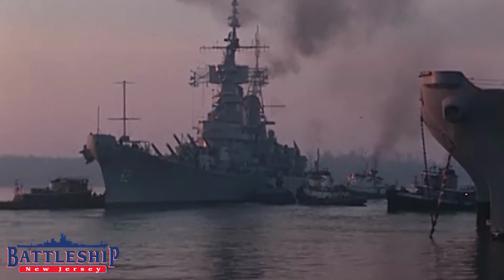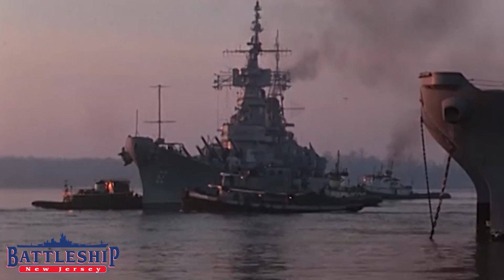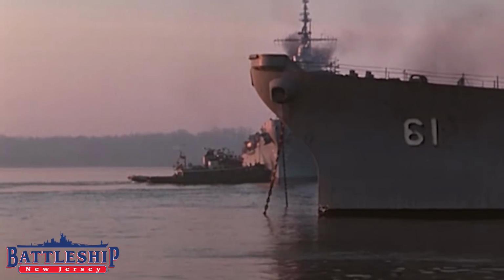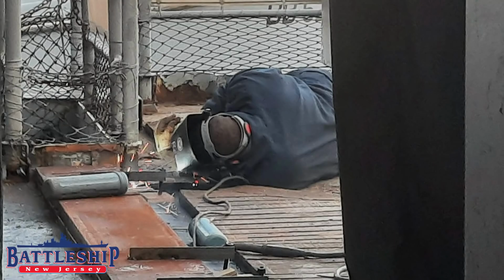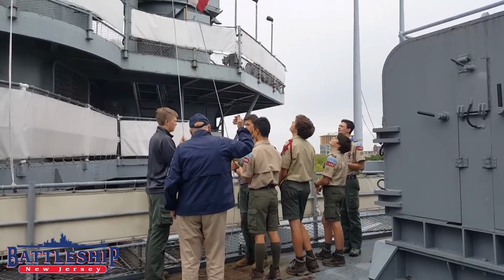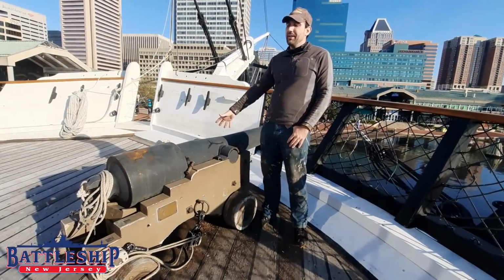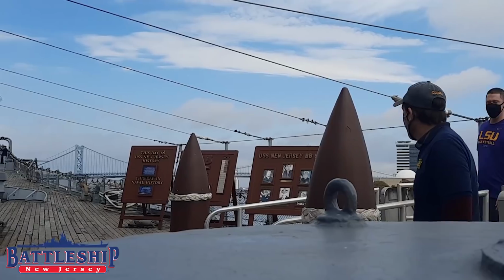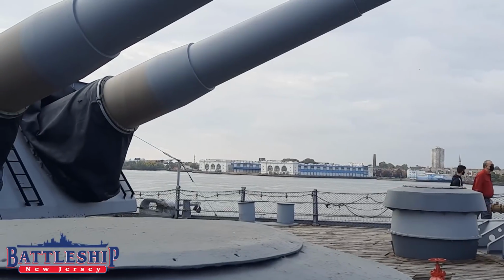What Kind of Support Does the Navy Provide Museum Ships?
In this episode we're talking about the relationship between the Navy and Museum Ships like New Jersey.